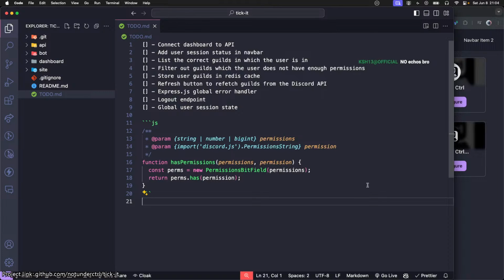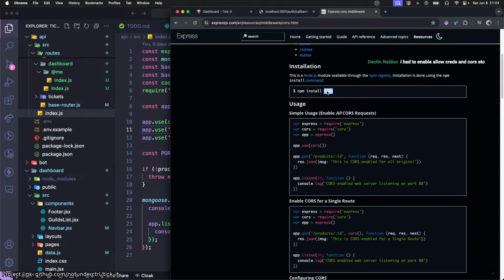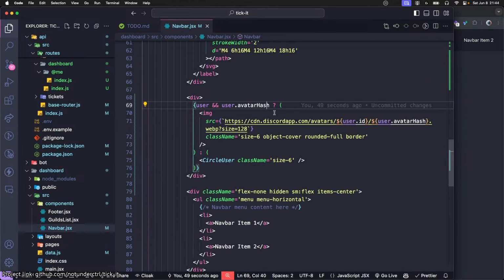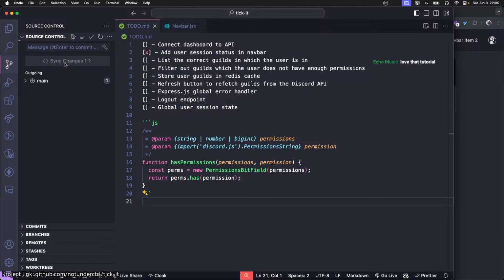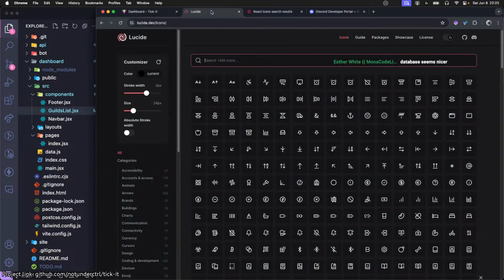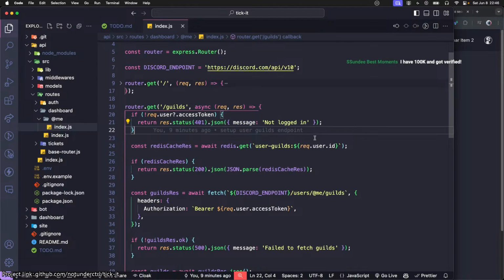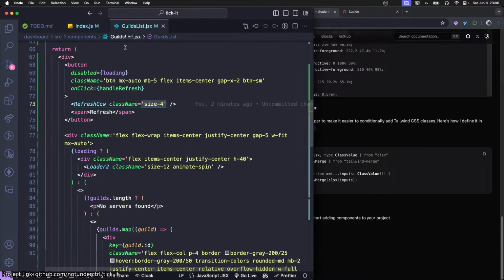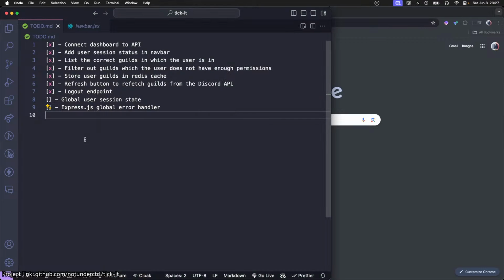🔴 Coding a Discord Bot Dashboard | Discord.js, React, Express, MongoDB (Part 3)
Stream assets credits: flamality on Discord